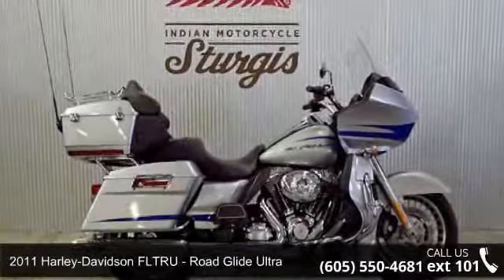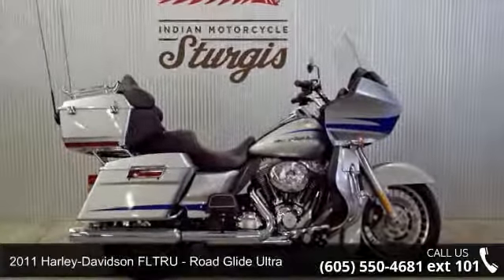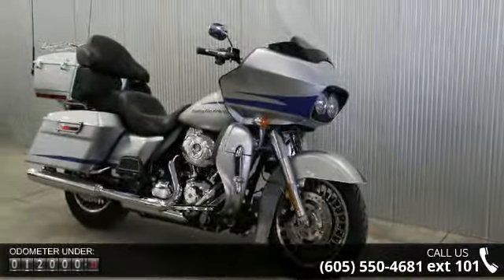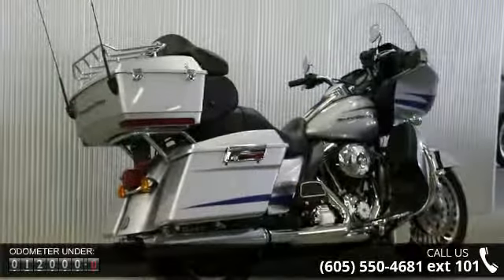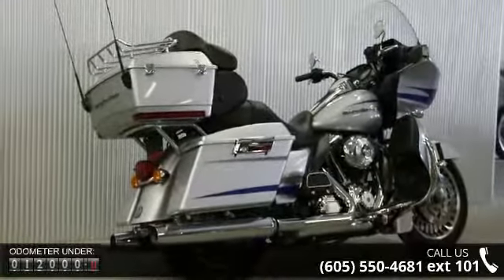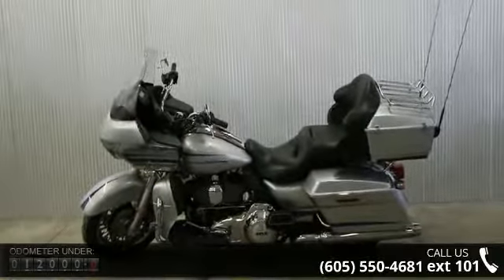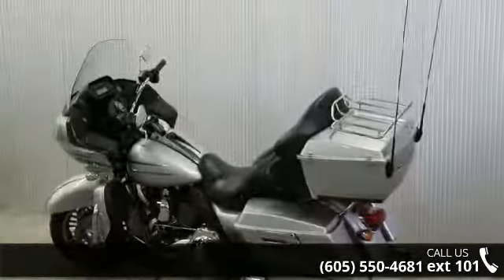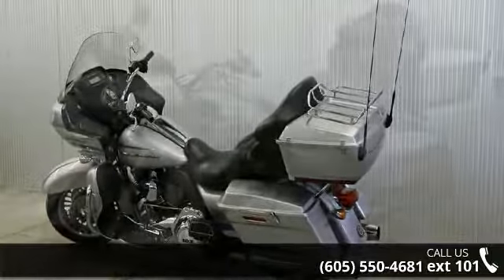2011 Harley-Davidson FLTRU - Road Glide Ultra - Indian M...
For Sale in  Indian Motorcycle Sturgis, SD 57785

2011 Harley-Davidson FLTRU - Road Glide Ultra  Condition: Used Mileage: 11617 Exterior Color: Silver Stock: #648706